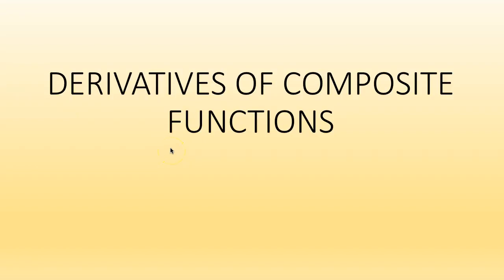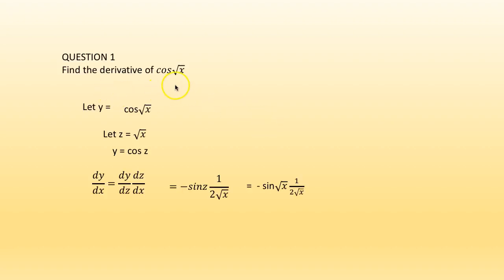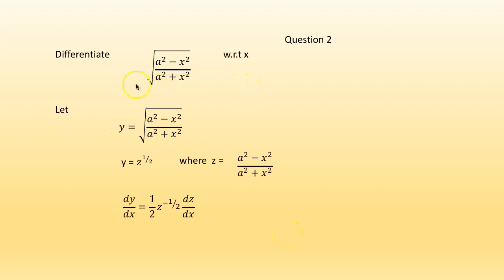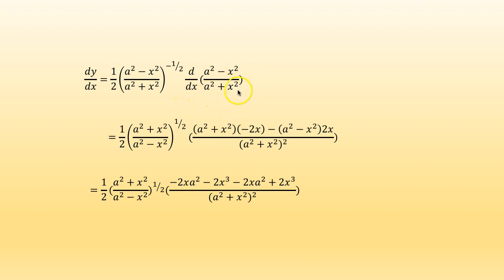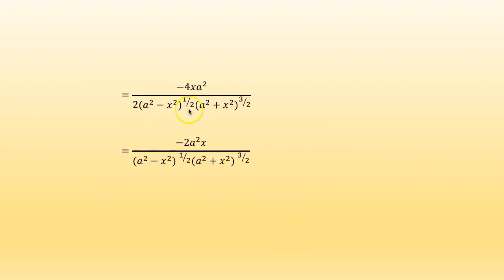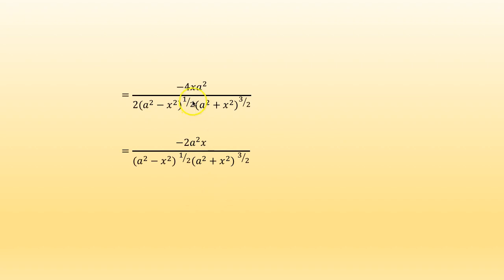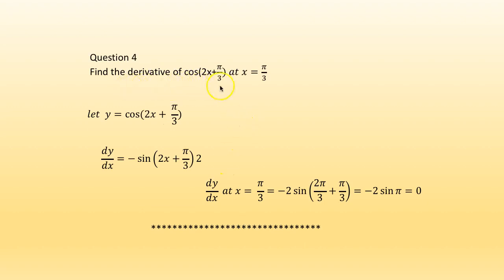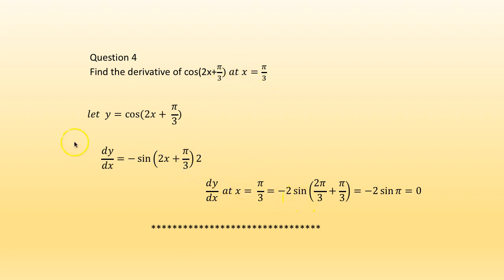DERIVATIVES OF COMPOSITE FUNCTIONS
GRADE 12 MATH, DIFFERENTIATION